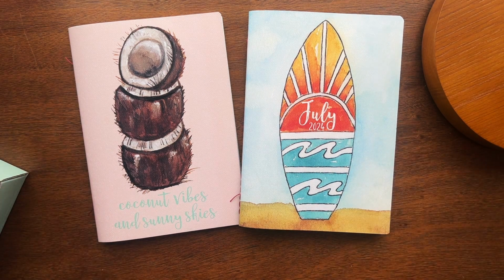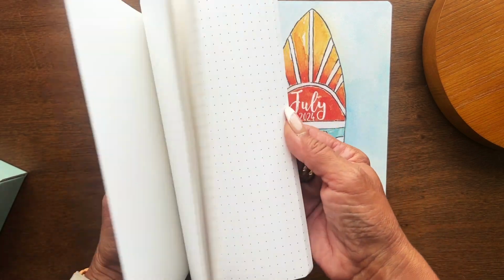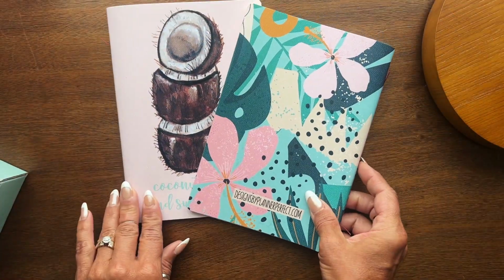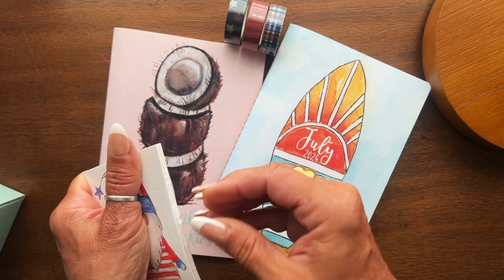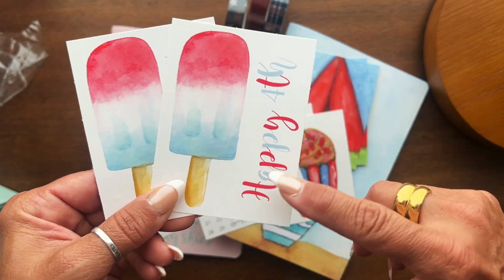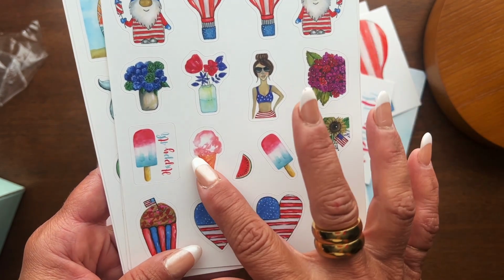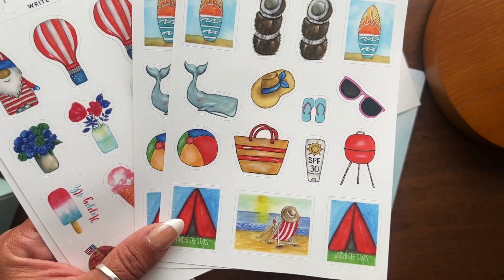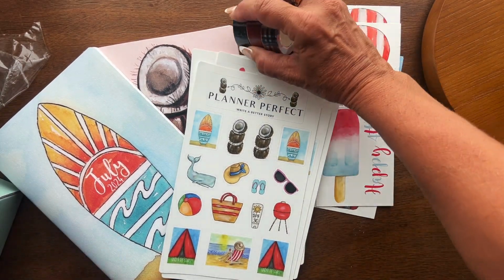July Planner Perfect Sub Box Reveal!!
My Ebook